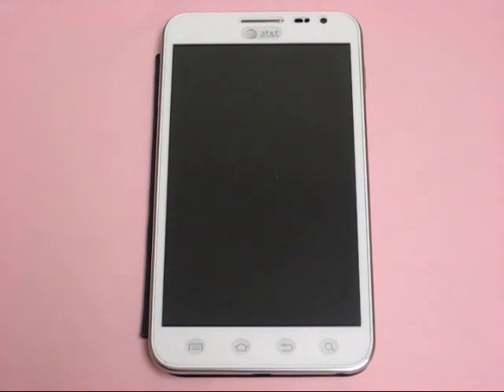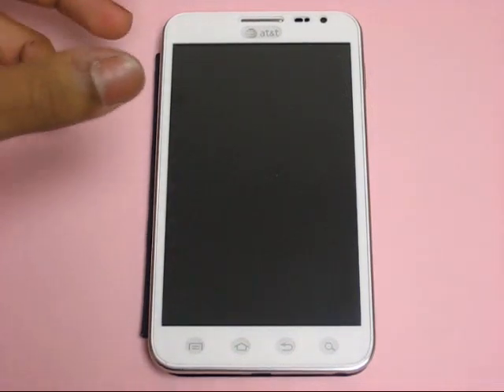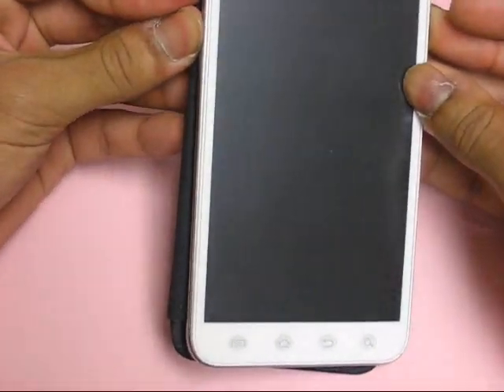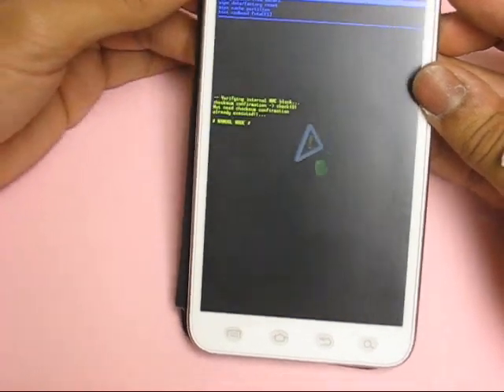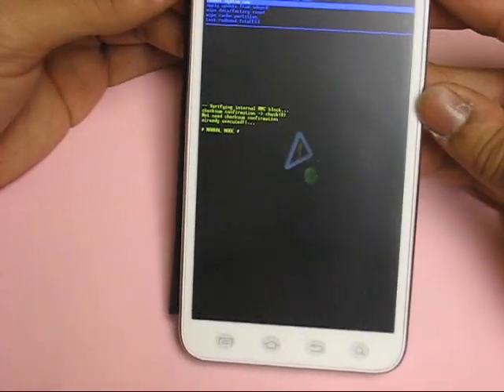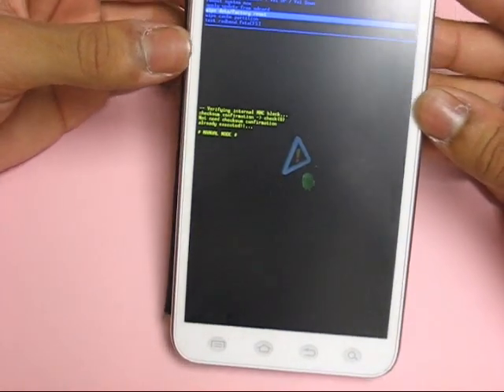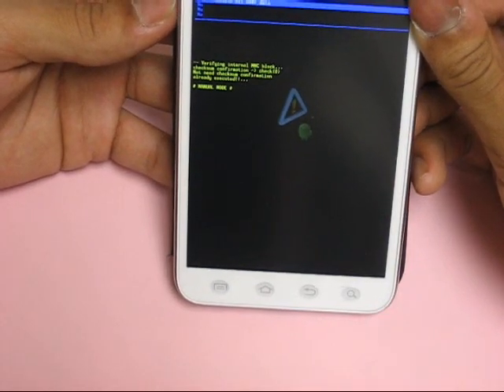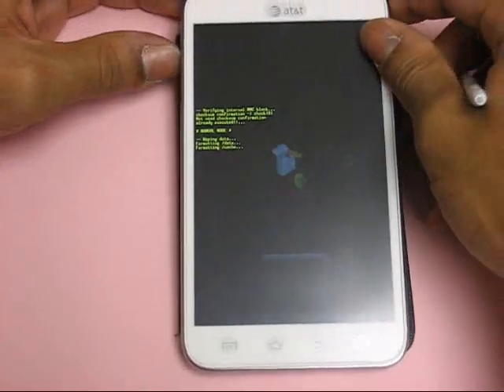How to erase / reset Samsung Galaxy Note SGH-I717 personal data and phone settings (Alt. Method)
We will show you an alternative way to hard reset your Samsung Galaxy Note SGH-I717 so you can erase your personal data, including notes, photos, and contacts. This is useful if you forget your screen password.

We buy all major-brand cell phones, including Android, Apple iPhone,
Blackberry, HTC, LG, Motorola, Nokia, Palm, Pantech, Samsung, Sanyo,
Sony Ericsson, up to $300 each!

Recycle your phone and reduce an amount waste in our environment!

We sell used and refurbished cell phones in deeply discounted price! Visit our online store for more details.